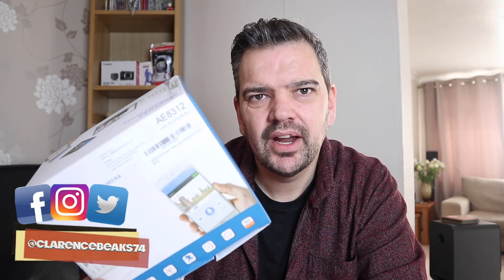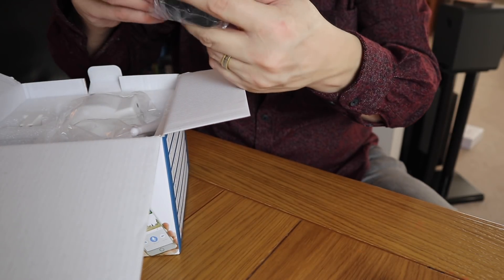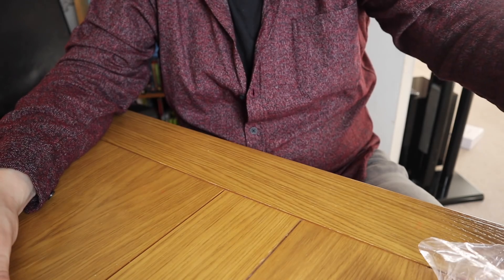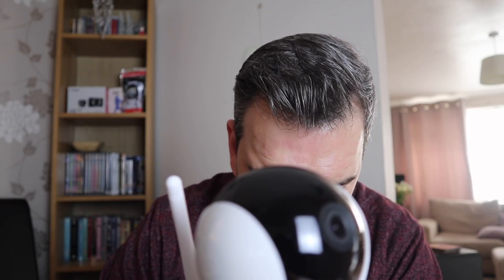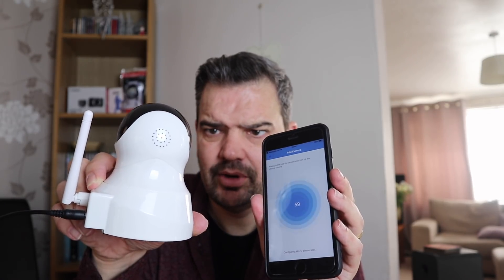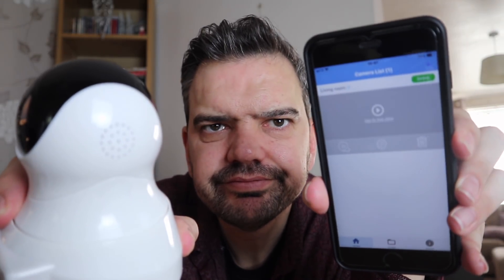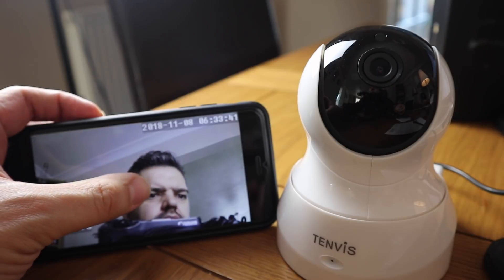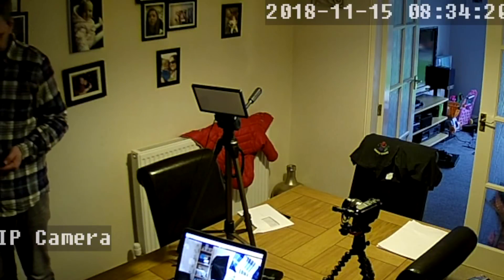GIVEAWAY! How to install a Budget Security Camera Tenvis Security Camera TH661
STAY SAFE ONLINE GET AN VPN and Save 46% and even a further 20% It costs as little as $2.75 a month. To get this amazing deal click this OR IP Vanish
A Vpn can protect your privacy online. You can access content otherwise geo locked from you. You can disguise your location and also what you are browsing online. So your ISP will not know what you are browsing and what you are downloading or what you are streaming from. Click the link below for the VPN I recommend.

Amazon Fire Tv 3rd Gen
Amazon Firestick with Alexa
Anker 4-Port USB 3.0 Ultra Slim Data Hub
Ugreen Ethernet adaptor
Wall Mount Bracket Holder for All-New Fire TV 4K
———-The number is 14224735 (THIS STORE IS NOT HOSTED BY ME)

⭐Kodi is the ultimate entertainment center software. Supporting all the main video formats including stream-able online media, Kodi allows you to completely change the whole appearance of the interface with skins. The real power of Kodi comes from the vast selection of user created Add-ons.

On my channel you will learn how to install apps, apks & Kodi. And it doesn't matter if you are using Kodi 16, Kodi 17, or Kodi 18. If it's a fire stick, fire TV 4k, iPhone, iPad, or other android device. I will show you tips tricks and secrets about your different devices.

I am not associated with Kodi or any of its developers including third party.